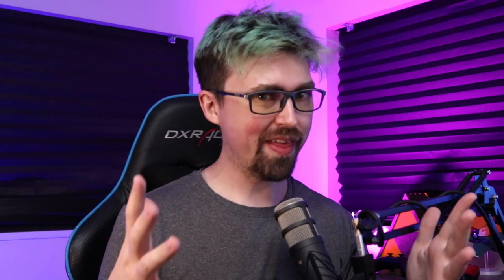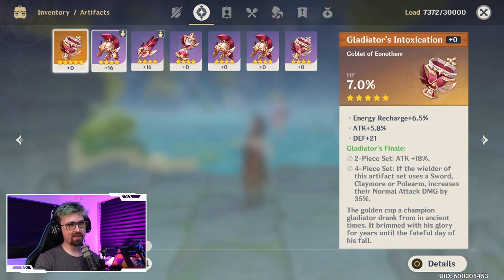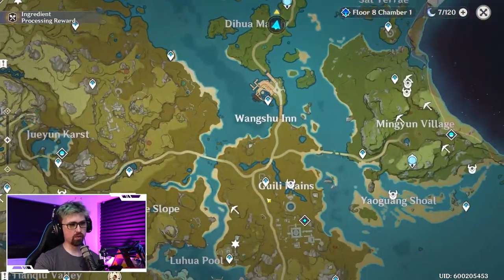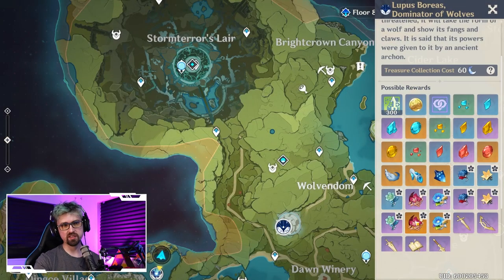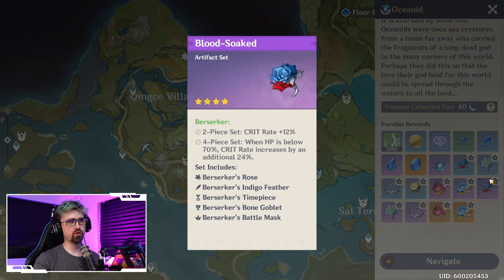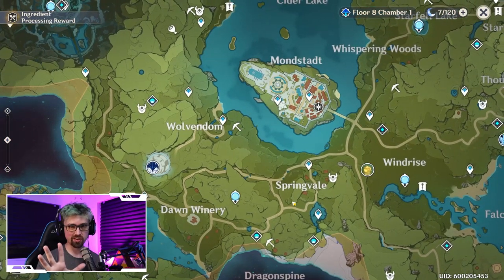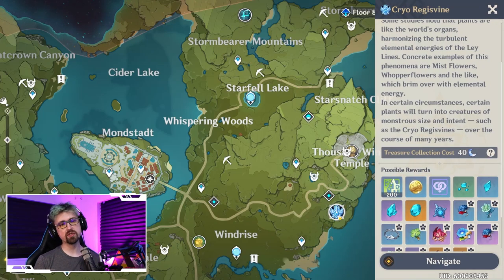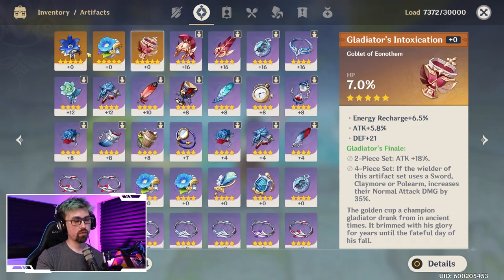How to get Gladiator Artifacts | WORTH IT ? RESIN ? | Genshin Impact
Welcome to the How to get Gladiator Artifacts Guide in Genshin Impact. We go over where to get and is it WORTH IT? and the RESIN ?! You probably wont be happy with this resin farm sinkhole.

How to get Gladiator Artifacts is here to clear up some confusion. IMO this is not worth but watch the video, the resin cost is too much

With these Genshin Impact how to guides, I hope to help everyone out with the grind game!

Genshin Impact How to get Gladiator Artifacts should be a good one!

I hope to release an update for more information! I hope you enjoy and if you have any questions about Genshin Impact, come ask me in discord or twitch!

WHY DO WE NEED SO MANY GLADIATORS ARTIFACTS!

🔥Chapters🔥
00:00 Start of the Video
0:14 Opening Monologue
0:45 Gladiators Set
3:08 Worth it? My Alternatives for better resin use

🔥Music🔥